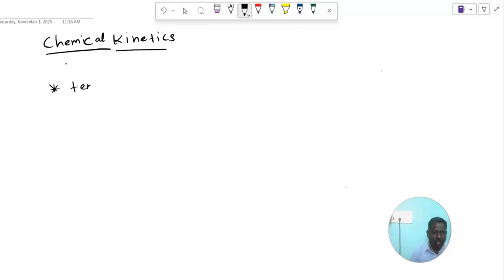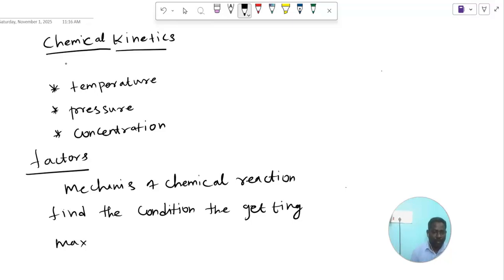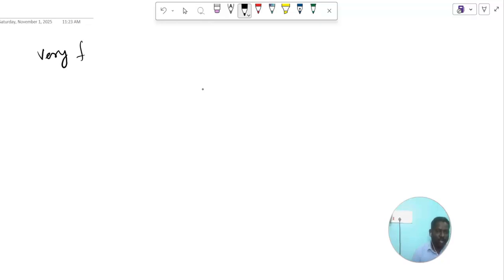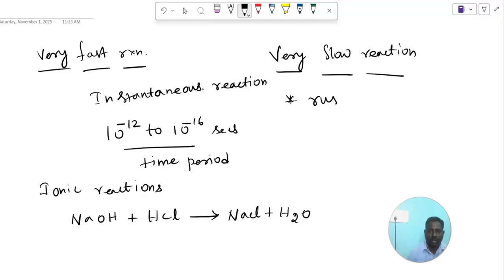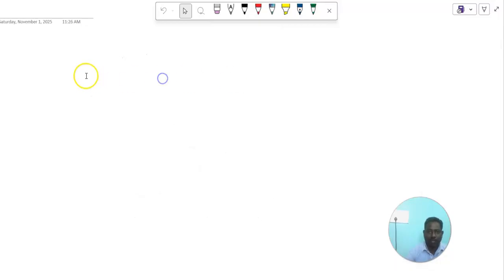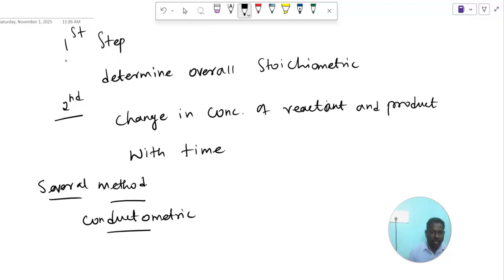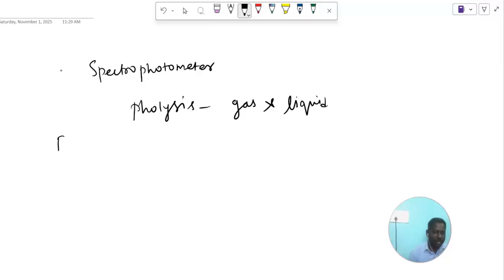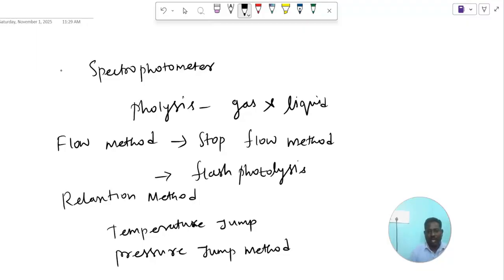Chemical Kinetics Introduction